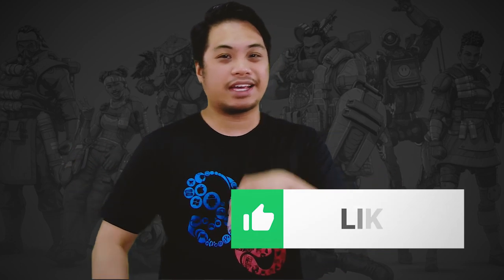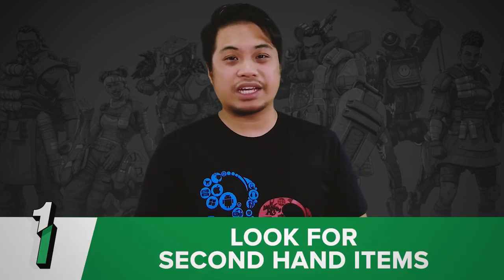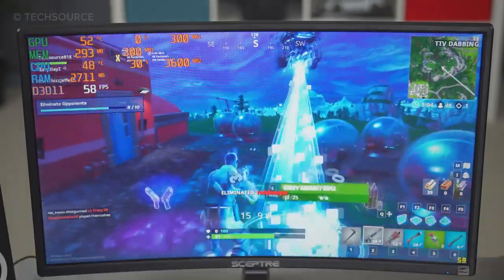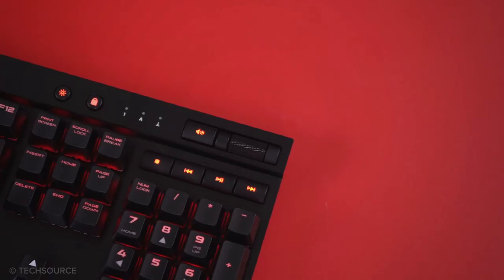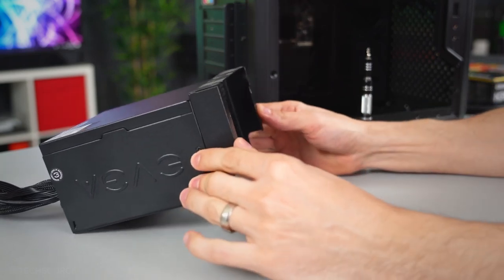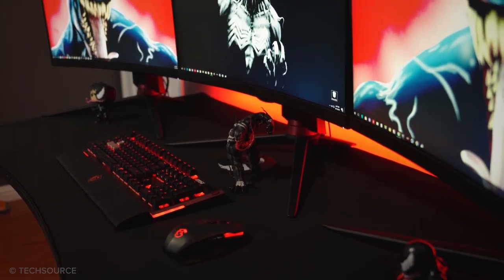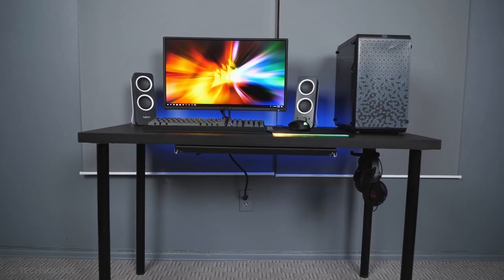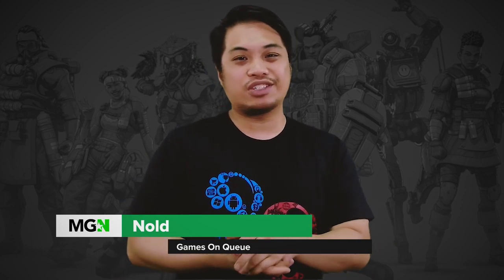Content Creator Problems: How to get your Gaming Space| Games on Queue | MGN (2019)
Hey Gamers, we all know that we want to have our own gaming space and that requires a lot of dollars or funds but you can still create your gamer space with a tight budget. On this episode Nold will be able to help you out with. He will talk to you about hacks where you can get your hardware in the cheapest possible price. So what are you waiting for? Watch the video now and go build your space!

Also, good news we have new assets that resembles Apex Legends and Fortnite.

You want your Epic moments, fails, and funny clips be part of our videos! Send them via this link so that we can share them here on our videos.
goto.tm/apexclips

Dive down with us as we discuss the skills we think are the best in any composition.
★Multi Gaming Network★

We are a YouTube network that helps you grow your channel! How do we do that?

1. We promote you on our channel, forums, and social media!
2. We provide free games and game news so you can plan out your content!
3. We have gaming teams and game servers made for you to join and record content AT ANYTIME!
4. Free GFX, Music, Apps, and more!

MGN is exploding with gaming!  WHAT ARE YOU WAITING FOR!!! JOIN MGN!

★Get Involved★
Don't want to join but still want to take advantage of all the fun? Can't blame you! Join anything you want and be apart of MGN! Even if you are not in the network, we still wanna game with you!

★Like seriously★ What are you waiting for?